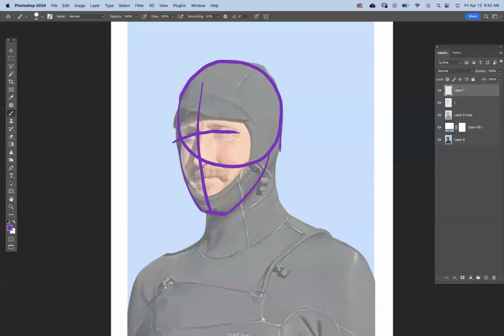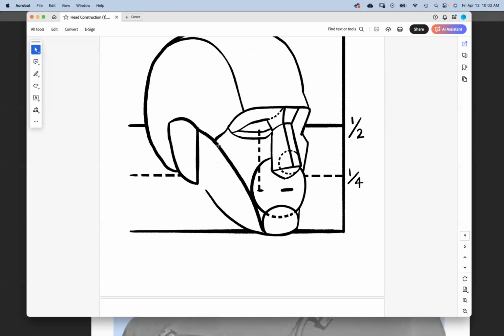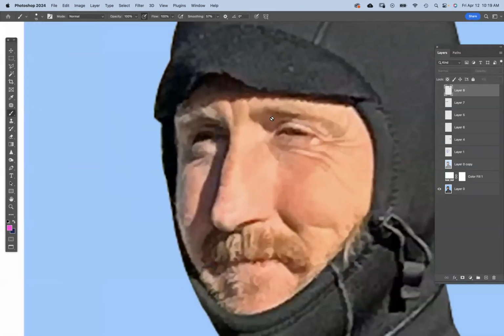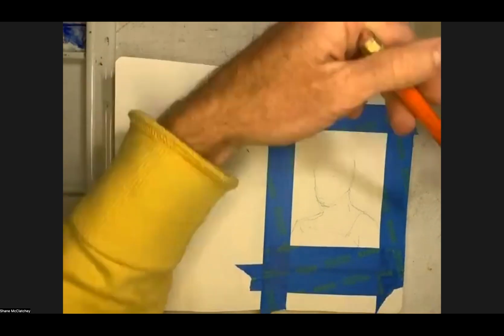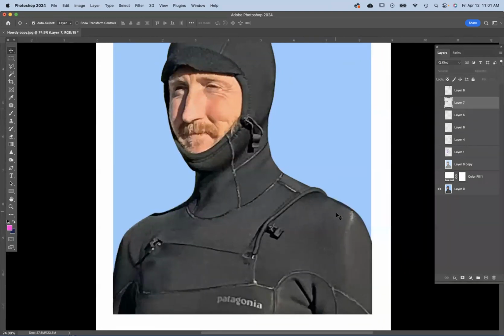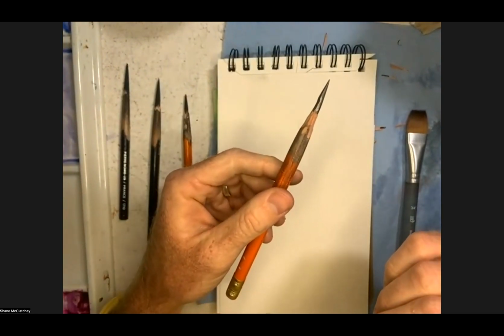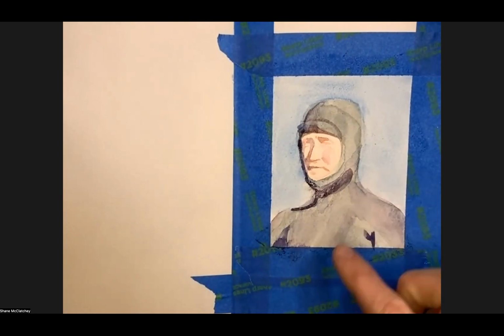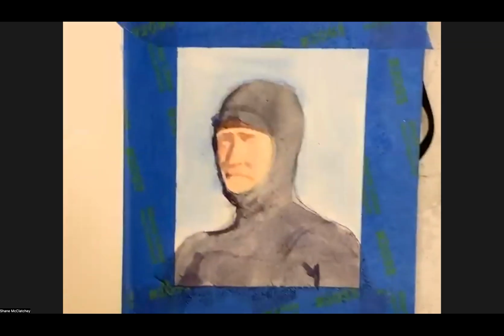Watercolor Portraits - Head Construction